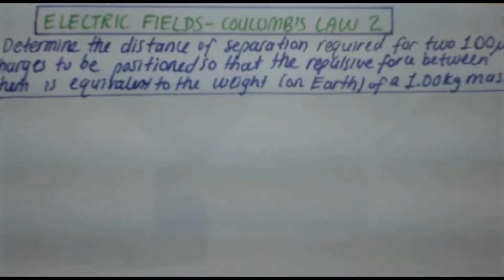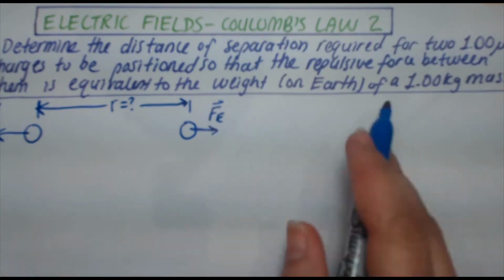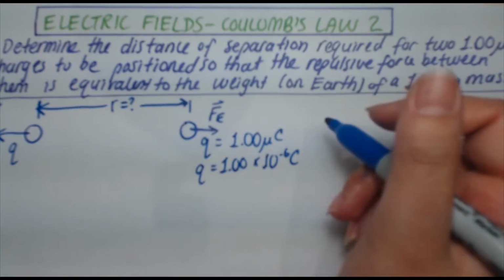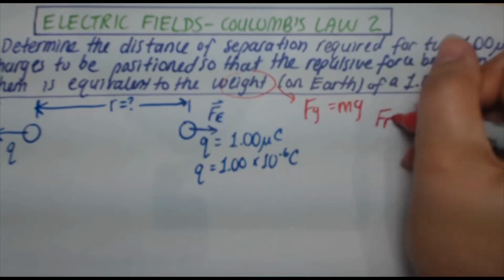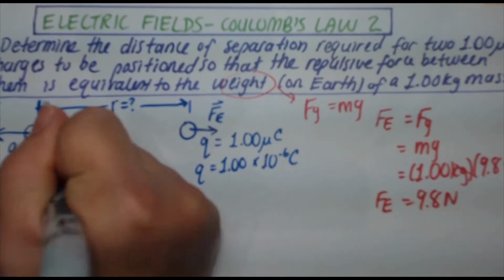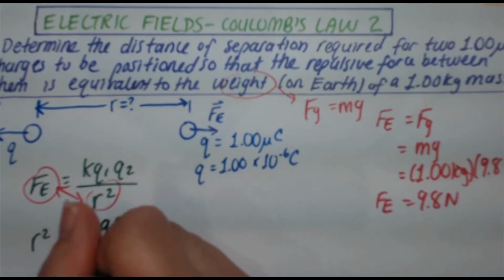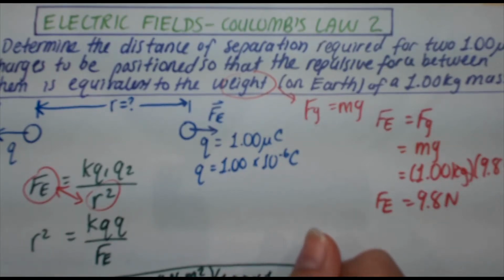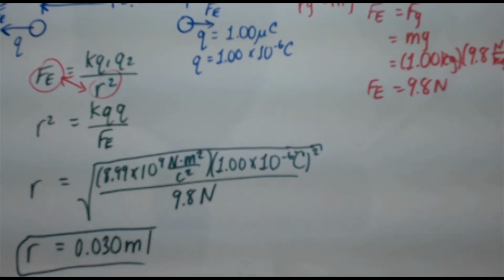151 Coulomb's Law 2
Determine the distance of separation required for two 1.00 micro Coulomb charges to be positioned so that the repulsive force between them is equivalent to the weight (on Earth) of a 1.00 kg mass.